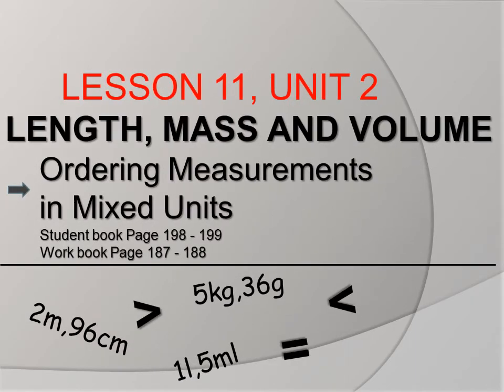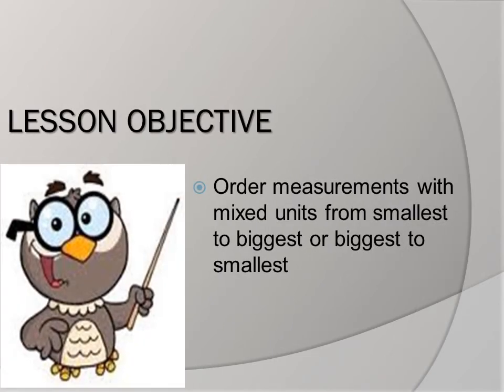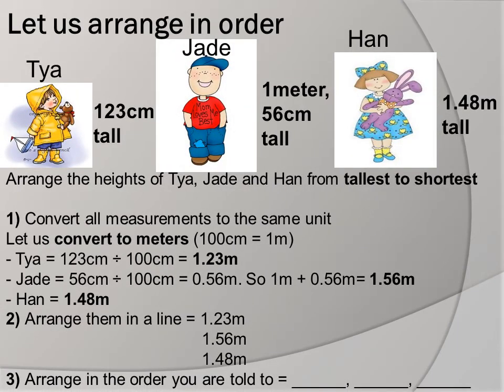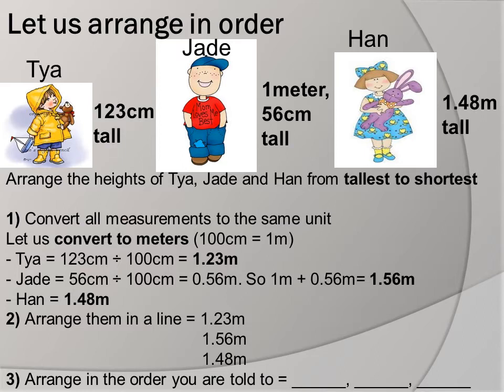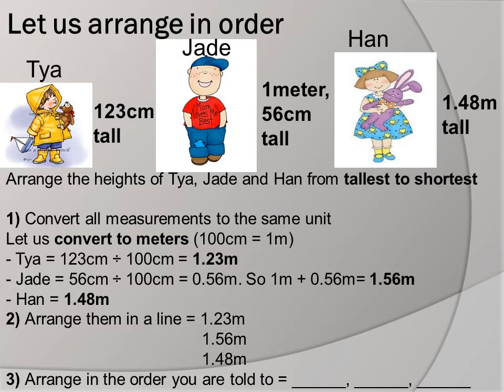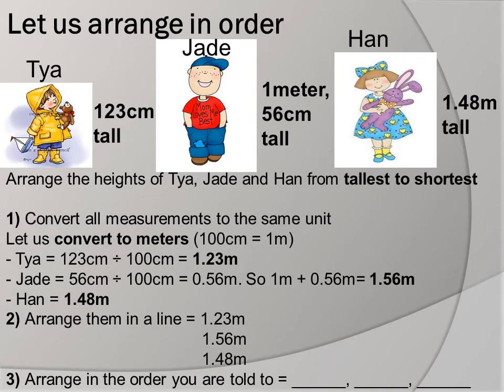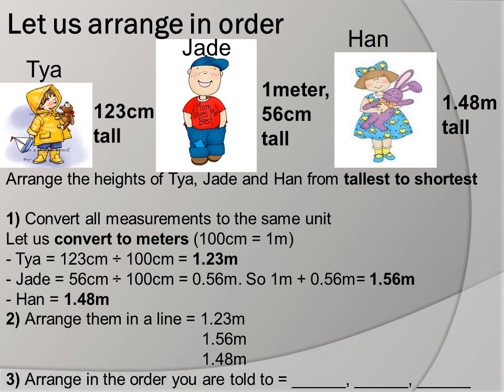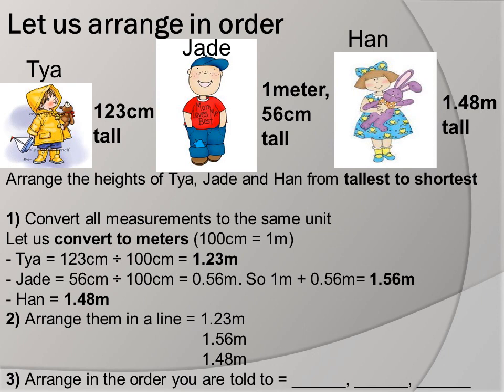Year 5 Math week 12